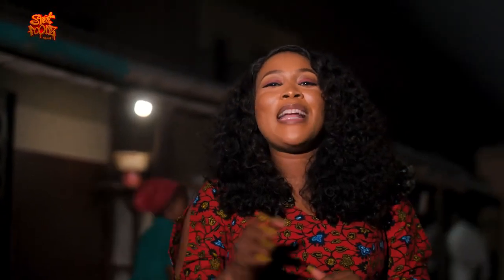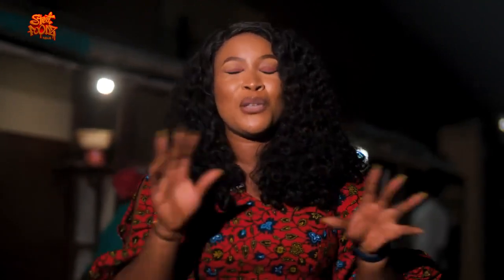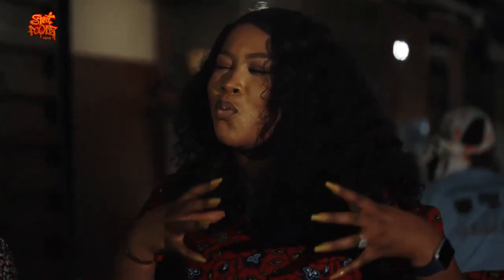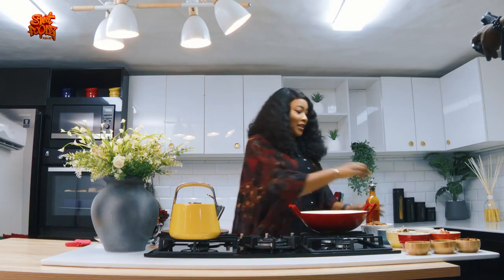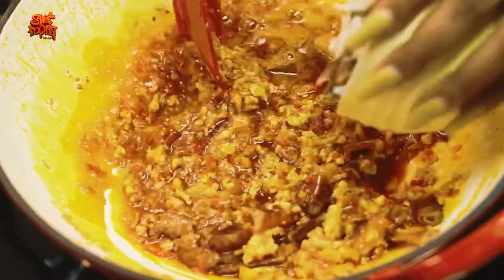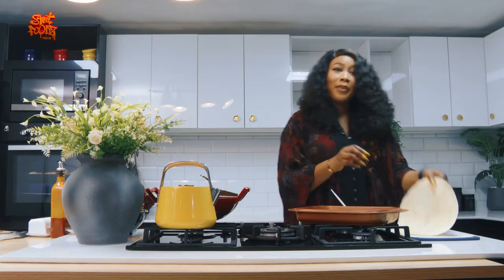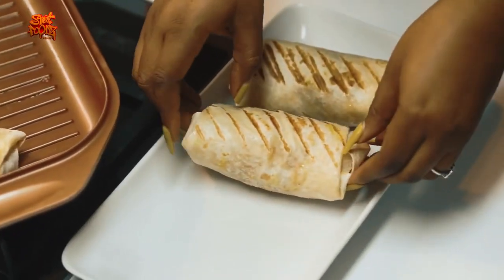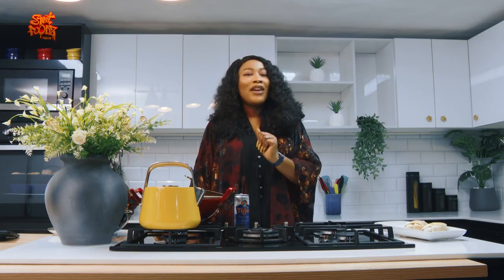BEANS WRAP | STREETFOODZNAIJA | BEANS PORRIDGE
On this episode of Streetfoodznaija, I made Beans in a different way. I made a Beans wrap that was sooo good. I also had chitchat with a popular beans vendor in Lagos.

I hope you learn one or two from this and I hope you enjoy this episode.